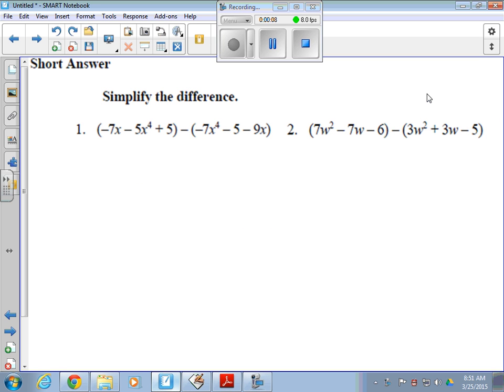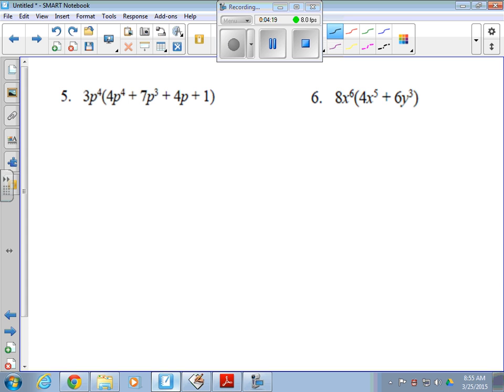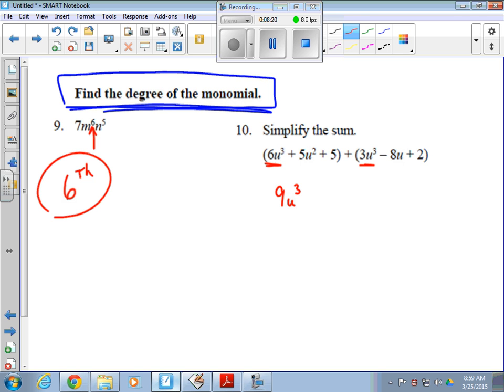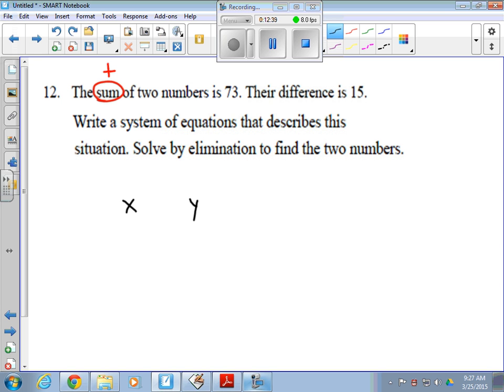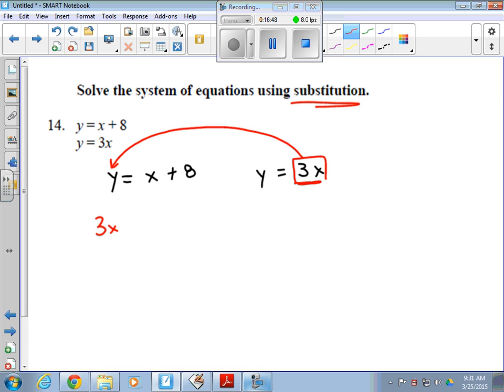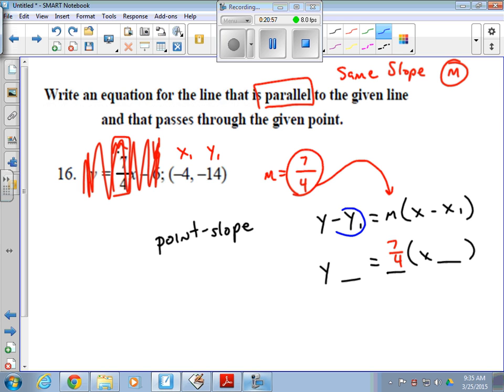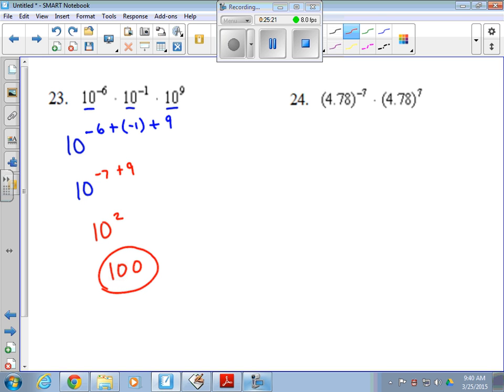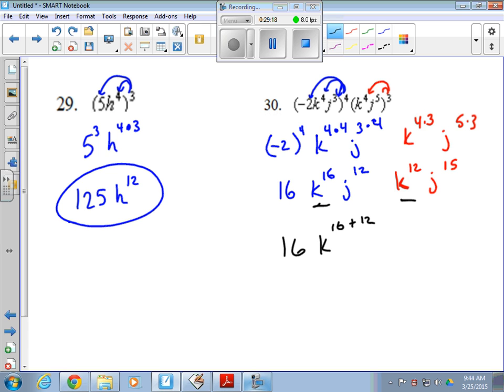Algebra 1 Spring Test 11 Study Guide part 1